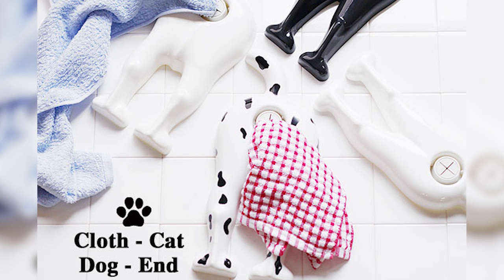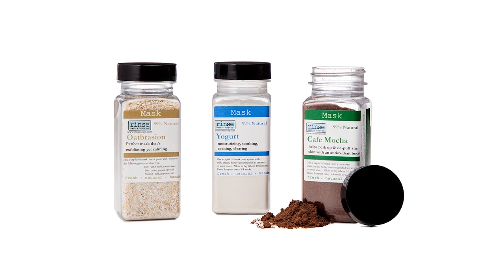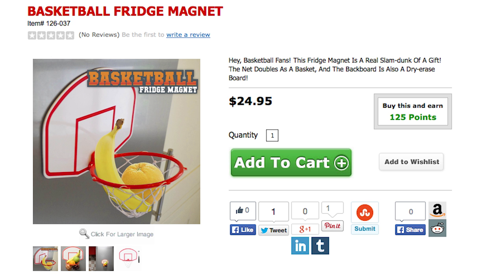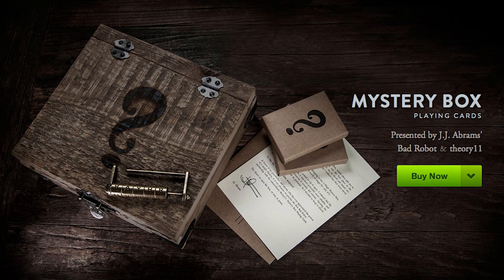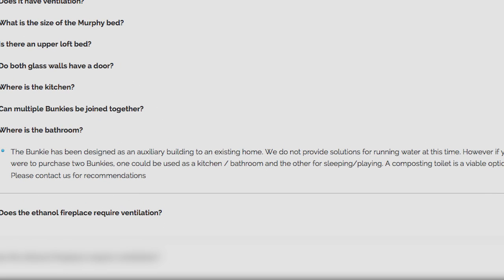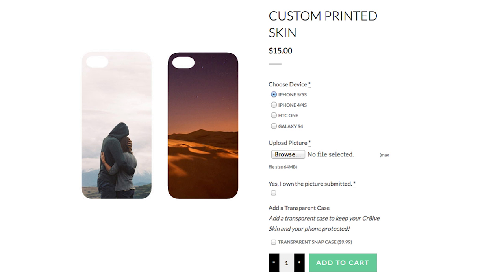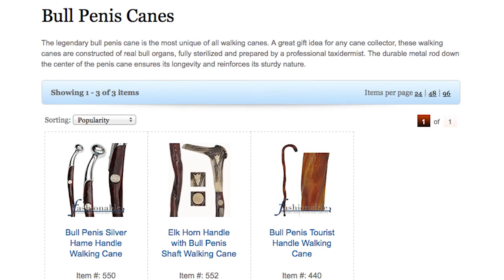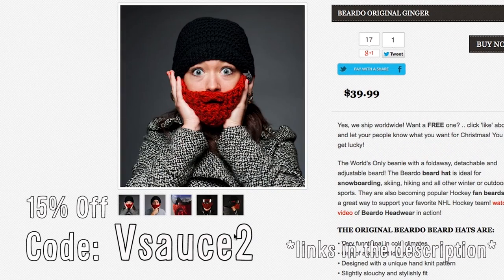This Is A Butt Lamp -- LÜT #39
Pet Butt Towel Holders (0:00)

David Hasselhoff Lifelike Model (0:06)

Butt Lamp - Slap It (0:15)

Breakfast Face Care Pack (0:29)

Zombie Bunny Chocolate (0:40)

Goat Brain Beer (0:46)

My very own Zombie Necklace (0:50)

ModSloth Sweater (0:56)

Ping Pong Door (1:00)

Basketball Fridge Magnet (1:04)

Incredible Spill Not (1:09)

Portable Grilling Briefcase (1:16)

Shake N Make Ice Cream (1:24)

Mystery Box Playing Cards (1:33)

Bunkie Mini Houses (1:55)

Banana Umbrella (2:14)

Bike Banana Holder (2:17)

Food Dice (2:21)

Wooden Wine Glasses (2:28)

Cheese Ampersand Crackers (2:33)

Cr8tiveskin Custom Skins For Phones (2:37)

Remote-Controlled Fire-Breathing Dragon (2:47)

Nose Outlet (3:00)

Shakespeare Insult book (3:04)

Solve Some Time Clock (3:11)

Bull Penis Walking Canes (3:16)

Pixel Frames (3:21)

Chicken Drumstick Pillow (3:25)

I Need Space T-Shirt (3:28)

Vsauce Links